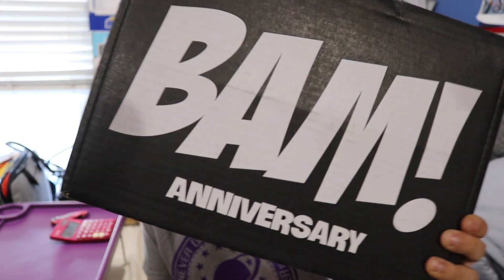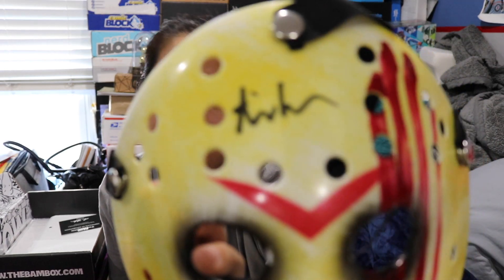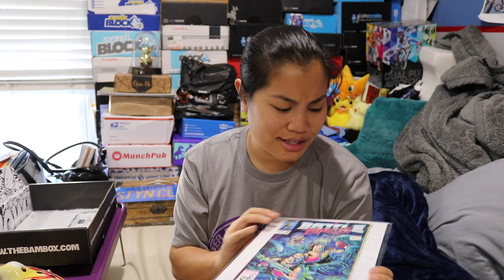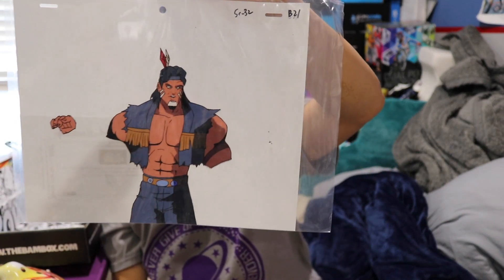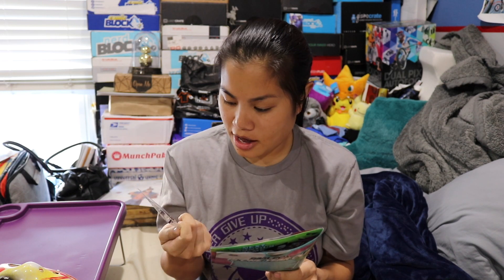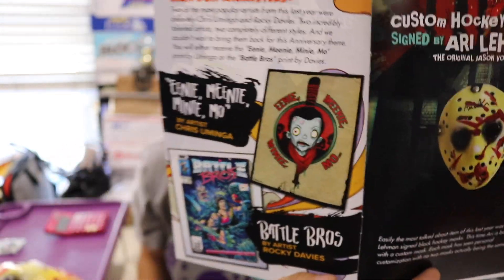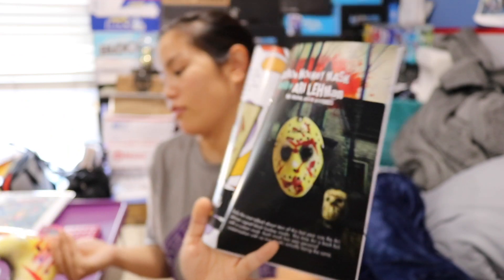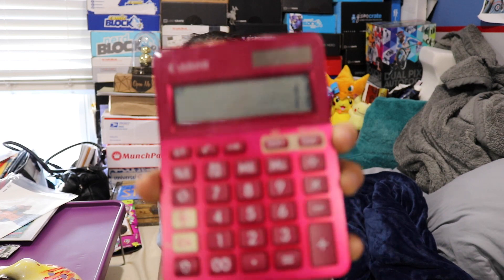2017 January BAM! Box Unboxing - [Anniversary]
2017 January BAM! Box Theme - Anniversary

Pricing Information:
1 Month Subscription: $26.99 + $7.99 Shipping* = $34.98
6 Month Subscription: $25.99 + $7.99 Shipping* = $33.98/month = $203.88
1 Year Subscription: $24.99 + $7.99 Shipping* = $32.98/month = $395.76 (Free shirt)

*$7.99 shipping for US residents only.